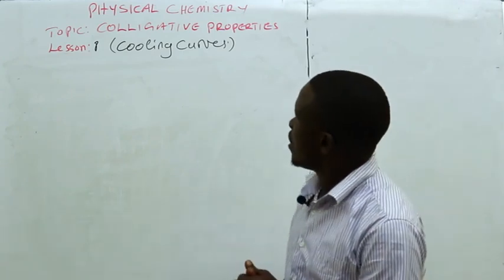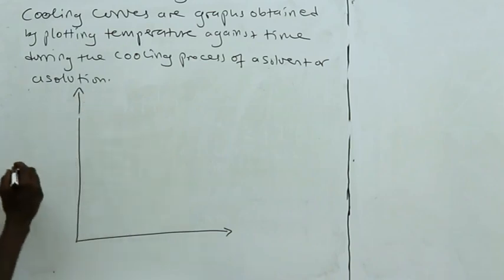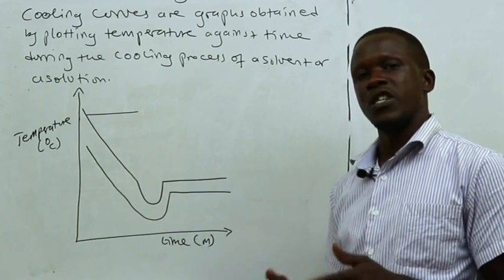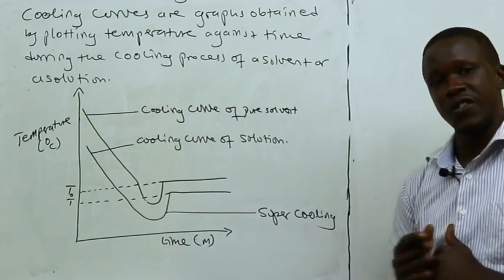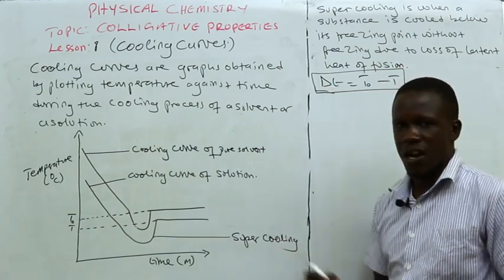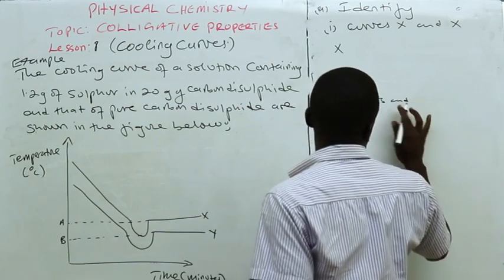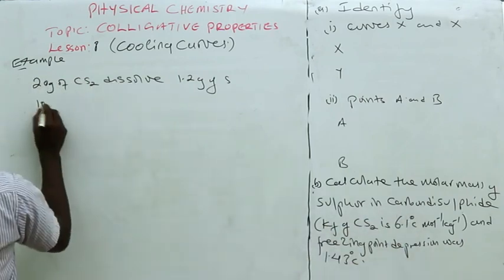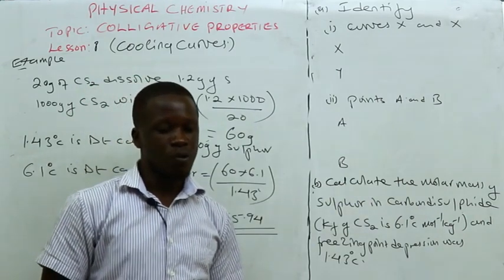08 Cooling curves